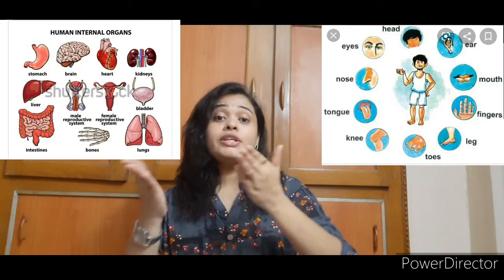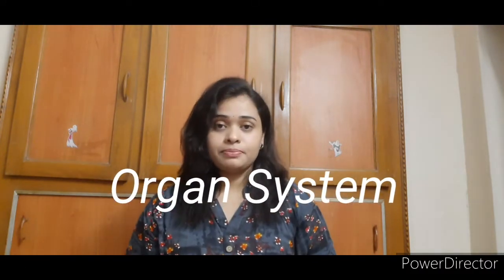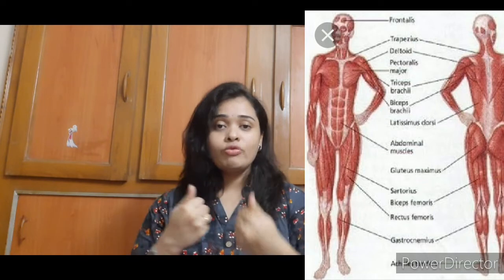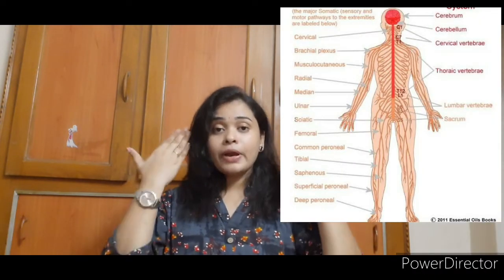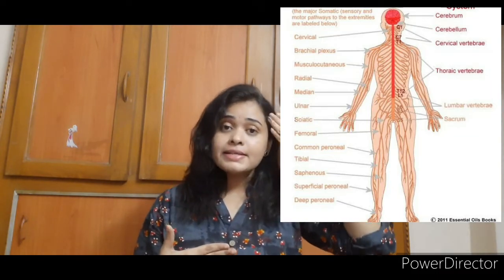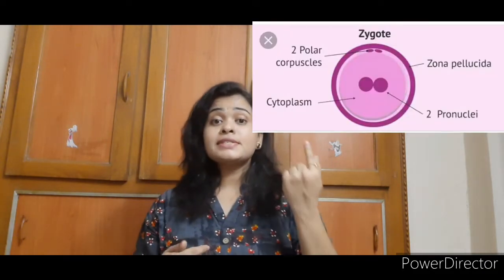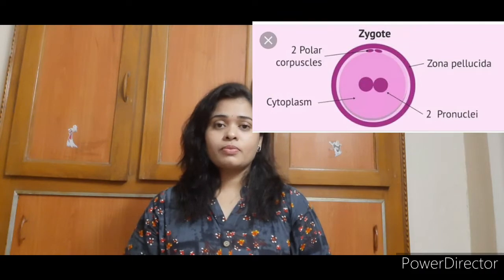INTRODUCTION OF A CELL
CLASS 8 ( CELL: THE UNIT OF LIFE ) # cell tissue # organ# organ system# organism# Antony van leeuwenhoek#Robert Hooke#Matthias Schleiden#Theodor Schwann#Cell Theory Unicelled Few celled#Multi celled#Smallest cell#Longestcell#Largest cell#Cell shapes.